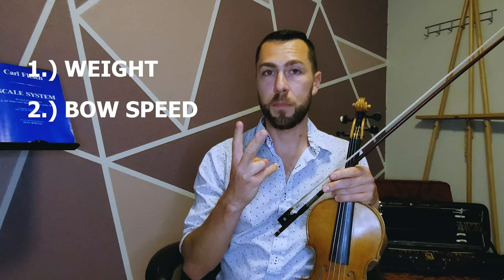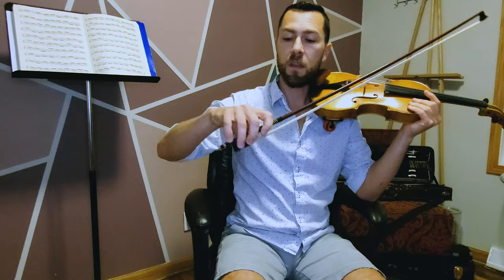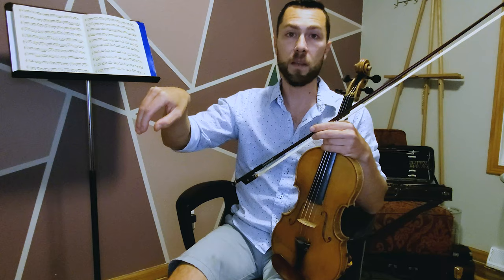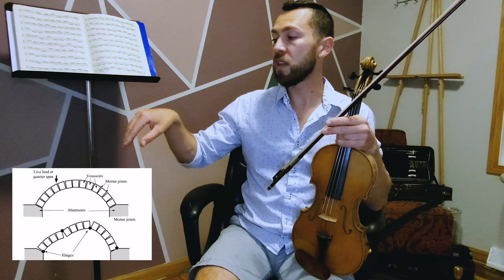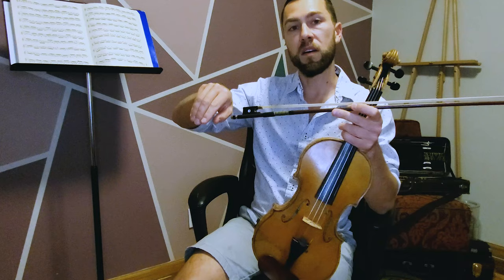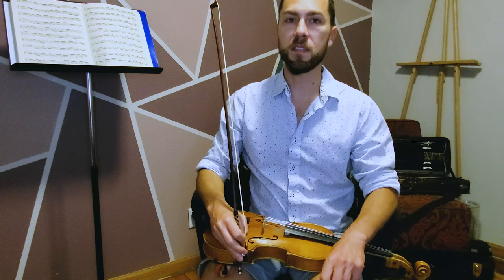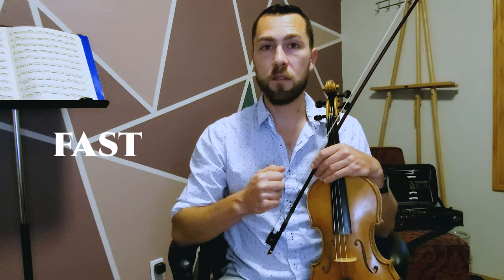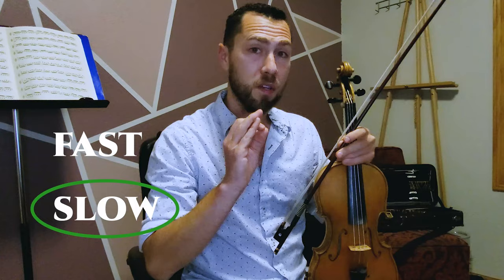How to play violin better: controlled sound production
This is my first video in a series that will explore the various technical skills and considerations that I have acquired and used to develop my violin playing throughout my studies and professional career. In this video, I explore the elements of sound production and how weight, bow speed, and sound point work together to create beautiful tone. I also lightly incorporate and explore other technical elements necessary to better utilize the elements of sound production.

Are you interested in learning the violin or improving your technical skills?